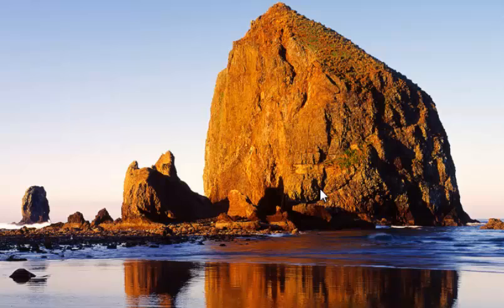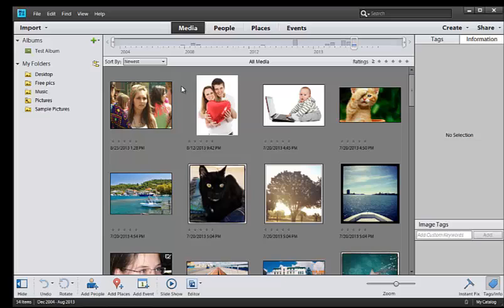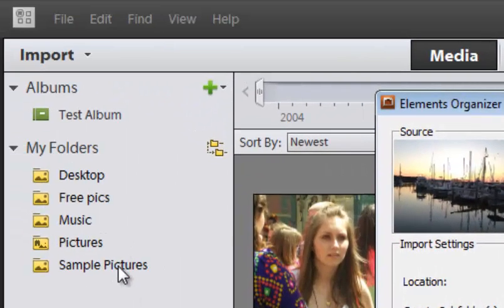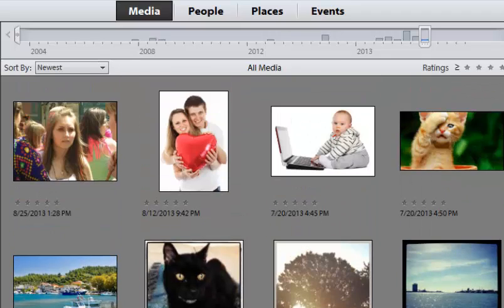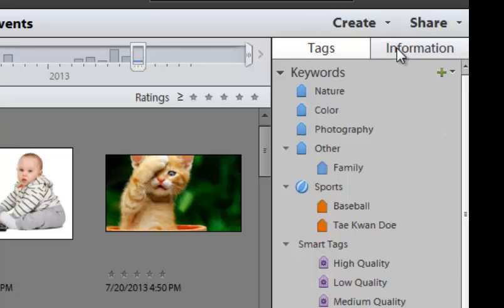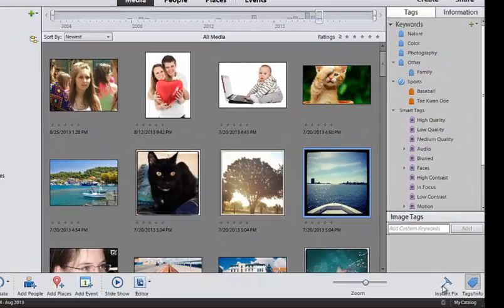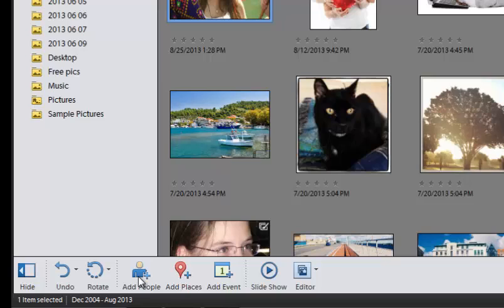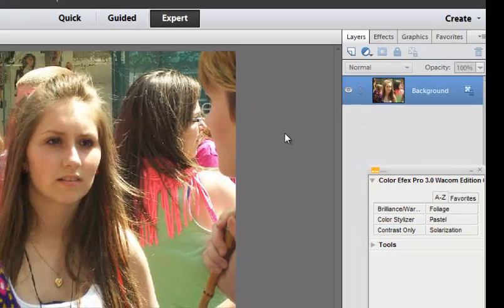Photoshop Elements 11 Tutorial 1: Getting Started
Photoshop Elements 11 Tutorial 1: Getting Started.  Introduction to Photoshop Elements 11 including Organizer and Importing photos.